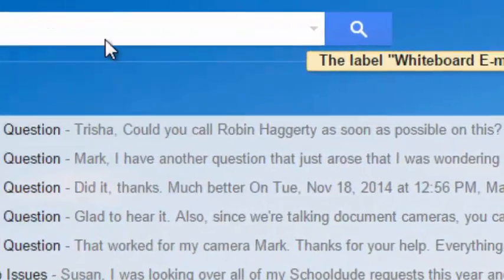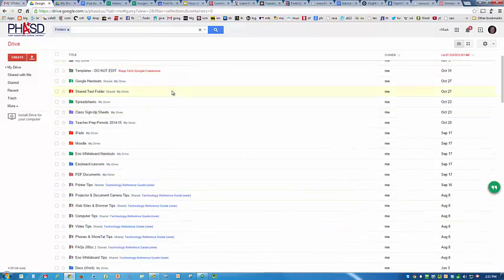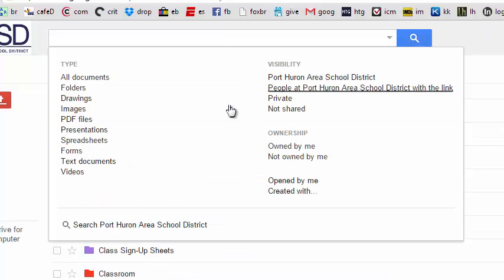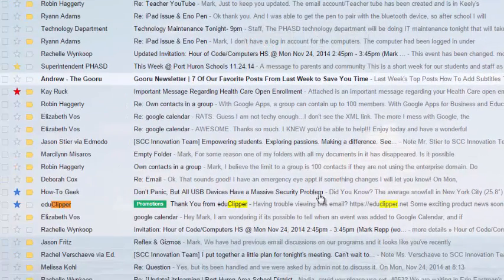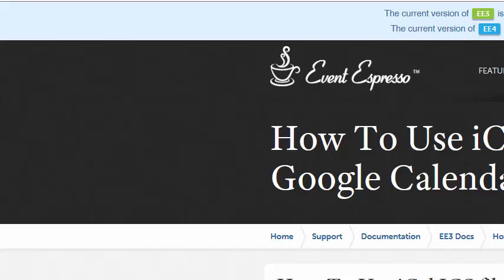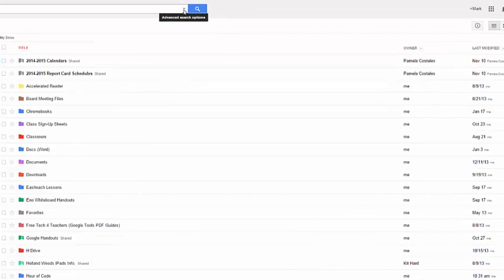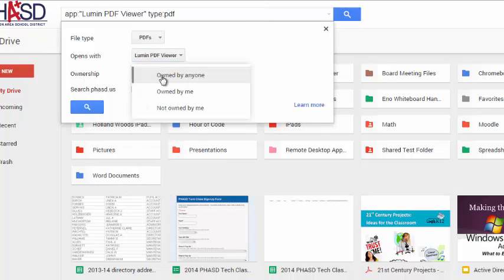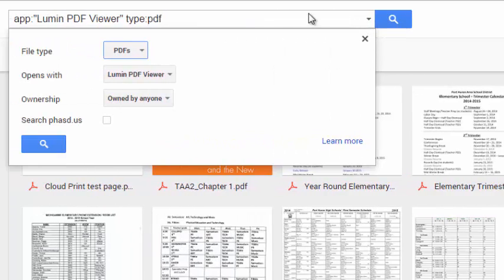Advanced Search in Google Drive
In the second of a two-part series, this tutorial shows the advanced search features in Google Drive. Both the old and the new Drive will be covered.